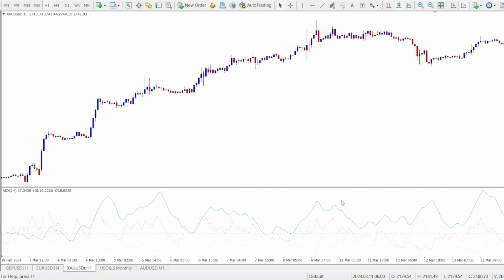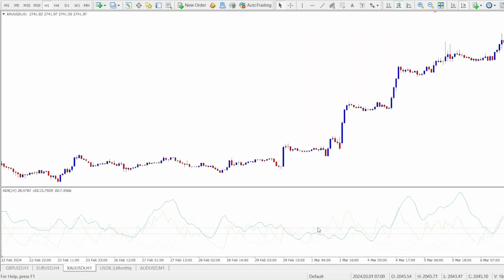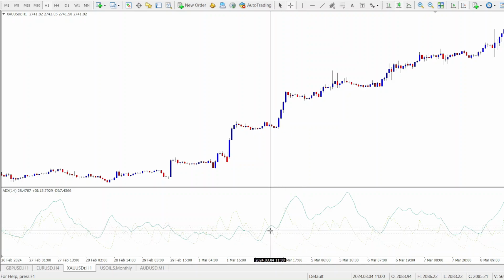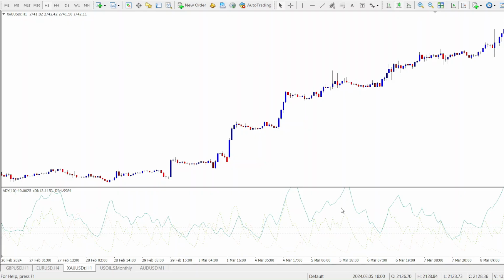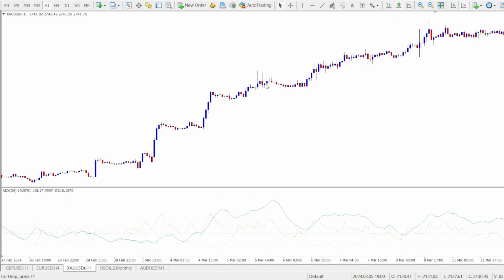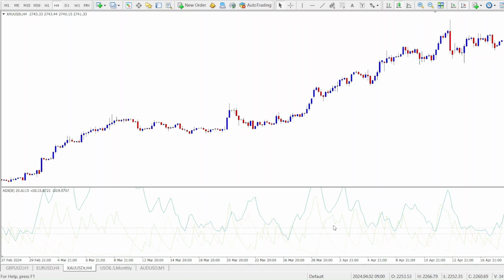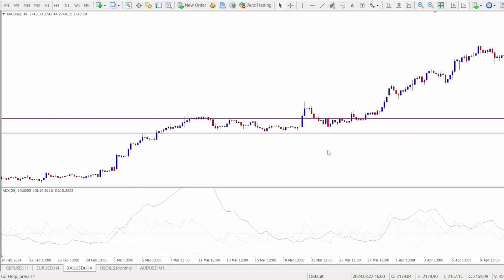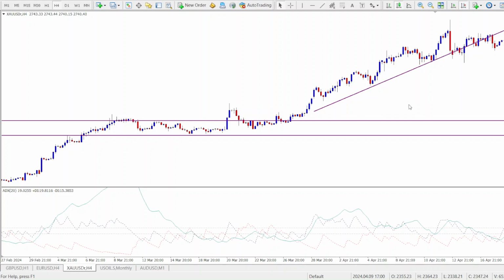ADX Alert Indicator for MT4 - Time Your Trades To Perfection!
Unlock the secrets of the ADX indicator with this step-by-step guide to finding the best ADX settings for your trading style! This video breaks down how to use the Average Directional Index (ADX) to identify strong trends and determine the best entry points. I’ll walk you through the key ADX settings, explain how to read its signals, and share pro tips for using it alongside other indicators for even better results. Whether you’re a beginner or an experienced trader, understanding the right ADX settings can make a big difference in recognizing trend strength and staying ahead in the markets.